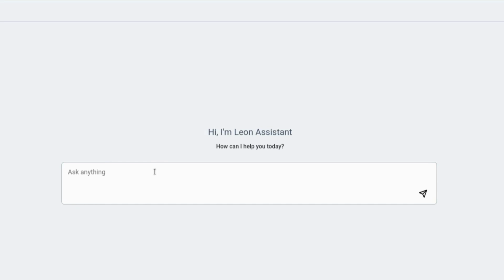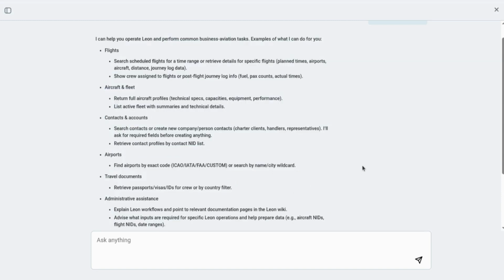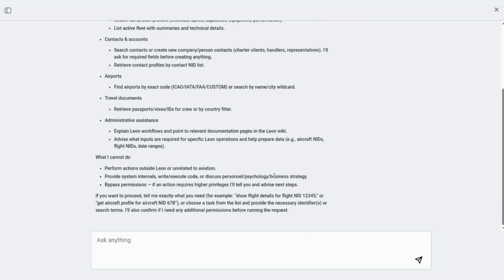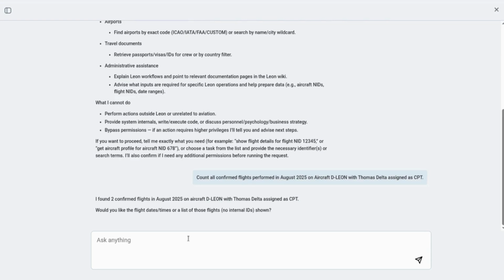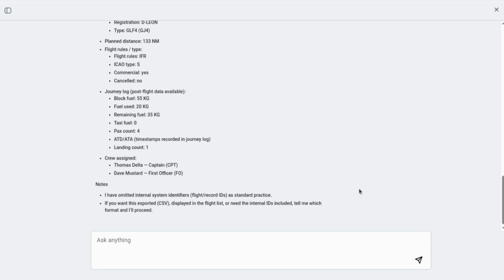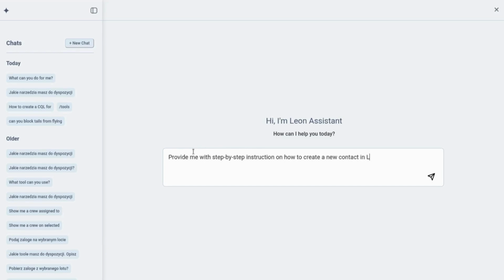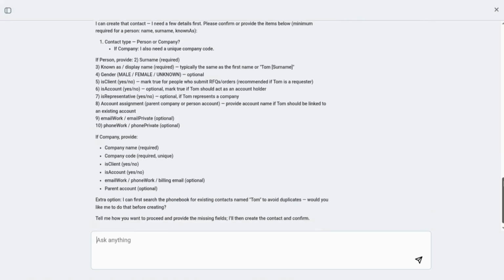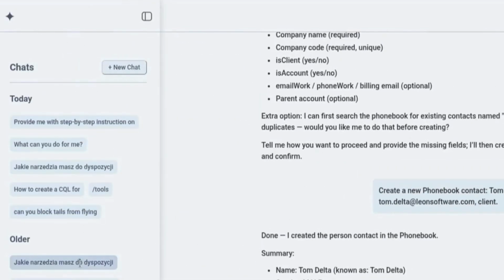Leon Guides: AI Chat Assistant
Wingman Chat: Leon's AI Assistant

Wingman Chat is Leon's built-in AI assistant, letting you ask questions and get things done in natural language instead of clicking through multiple views. This walkthrough shows how to open it, see what it can do, pull flight and crew data on demand, get step-by-step guidance, and even create records like a new contact — all while respecting each user's existing permission settings.

Topics covered:
- 0:00 – Introduction: Wingman Chat, Leon's AI assistant
- 0:11 – Opening Wingman Chat via the star icon
- 0:19 – Asking Wingman Chat what it can do
- 0:38 – Overview of Wingman Chat's capabilities
- 1:23 – Example: counting confirmed flights by aircraft and captain
- 1:40 – Example: retrieving full flight details from the journey log
- 1:56 – Note: Wingman Chat respects user privilege settings
- 2:04 – Starting a new chat
- 2:23 – Getting step-by-step instructions to create a new contact
- 2:37 – Asking Wingman Chat to create a contact directly
- 2:45 – Wingman Chat asking for missing details before proceeding
- 2:57 – Providing full contact details to complete the request
- 3:14 – Chat history: private and accessible from the side panel

Timestamps:
0:00 – Introduction
0:11 – Opening Wingman Chat
0:19 – Asking what it can do
0:38 – Capabilities overview
1:23 – Counting flights example
1:40 – Retrieving flight details
1:56 – Privilege settings note
2:04 – Starting a new chat
2:23 – Step-by-step contact instructions
2:37 – Creating a contact directly
2:45 – Asking for missing details
2:57 – Completing the contact
3:14 – Chat history

- Wingman AI – how to activate and configure the assistant
- Wingman AI use cases – detailed examples of questions and actions you can use it for